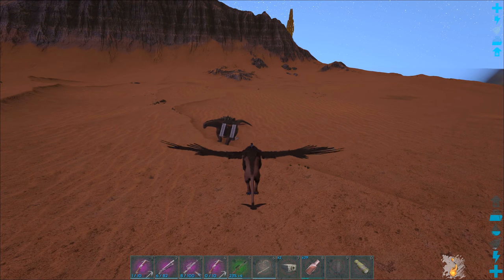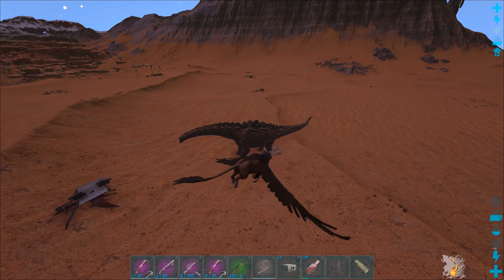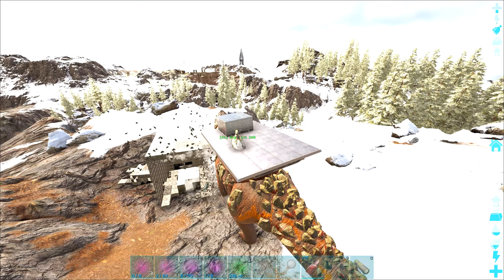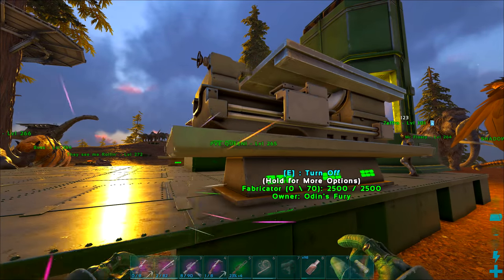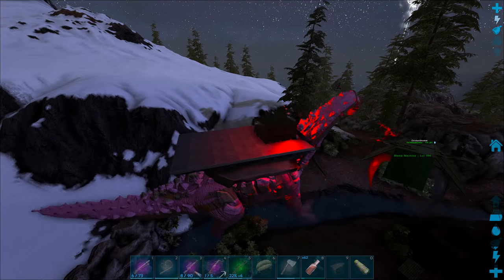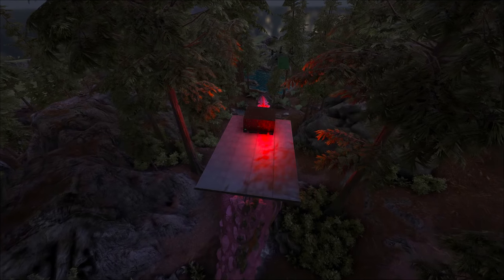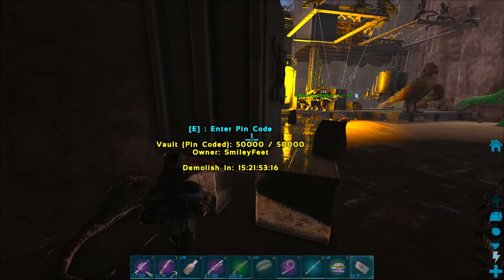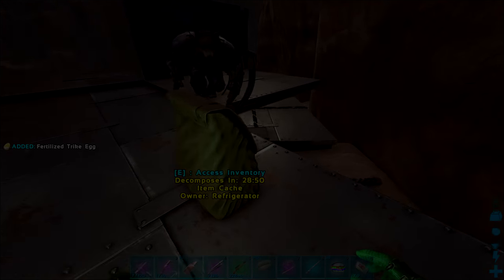"WE TAMED A TITAN ON SMALL TRIBES" - OFFICIAL SMALL TRIBE SERVERS PVP #13 | ARK: SURVIVAL EVOLVED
FIRST OFF
Come say hello on Discord

"WE TAMED A TITAN ON SMALL TRIBES" - OFFICIAL SMALL TRIBE SERVERS PVP #13
We tame a titan to destroy all the old raided bases along the beach with a few collateral damage bases in the process. We also show how powerful it is against normal turrets and plant x!

Lets get to 500 likes